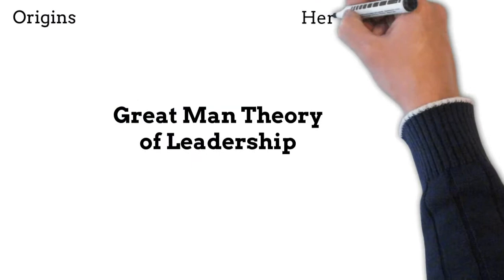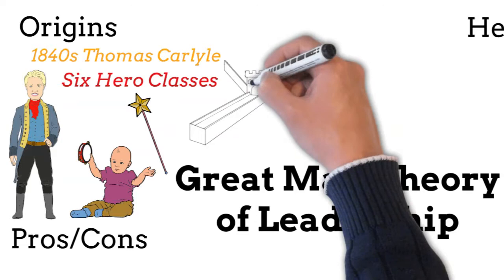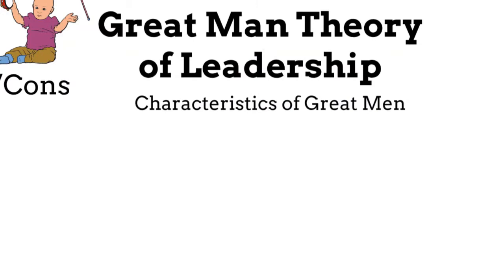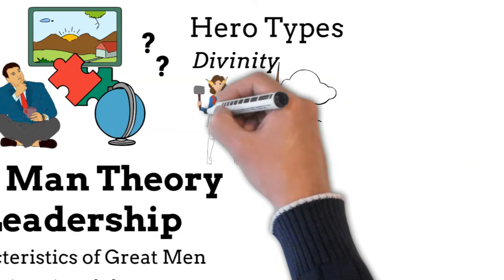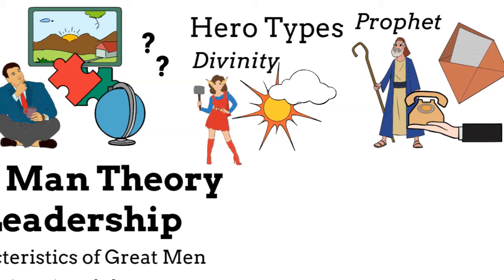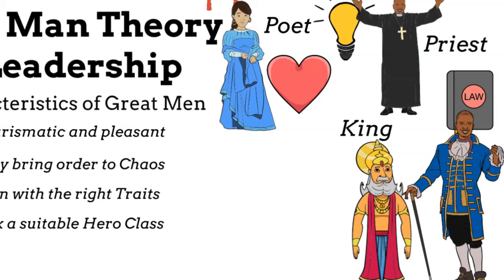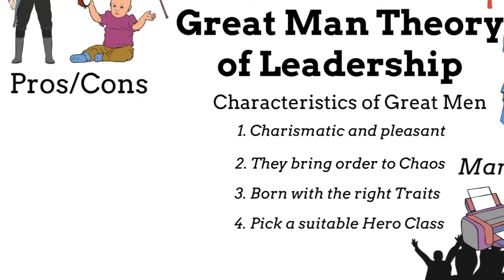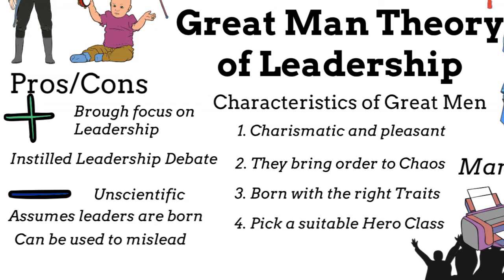Great Man Theory of Leadership Explained [Thomas Carlyle] Six Hero Classes, Pros/Cons, Born Leaders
The Great Man Theory of Leadership states that leaders are born with certain traits, making them great men destined for leadership. The leader becomes a hero, which type depends on the circumstances of the world around them. The Great Man Theory of Leadership is unscientific and does not belong in modern leadership.
Learn about the Great Man Theory, its definition, advantages and disadvantages, its characteristics, criticism and many other things.
Refer to our video on the evolution of leadership theories to found out how leadership developed after this 1800 era theory

Visit our portal with in-depth info on 25+ leadership styles
For a useful leadership styles framework that works well for the modern leader, refer to our video